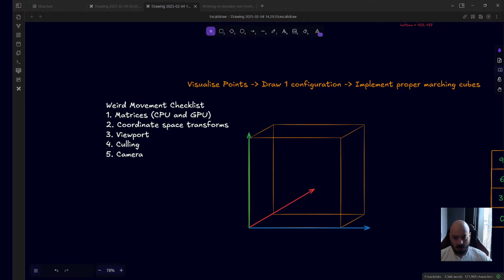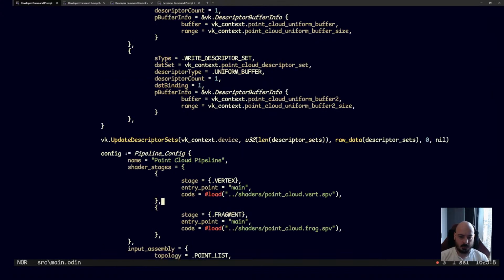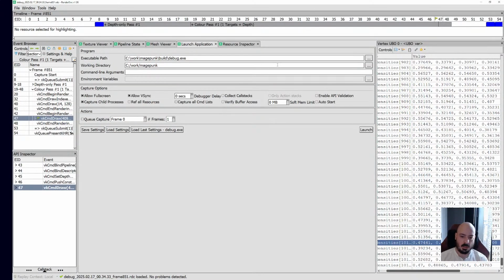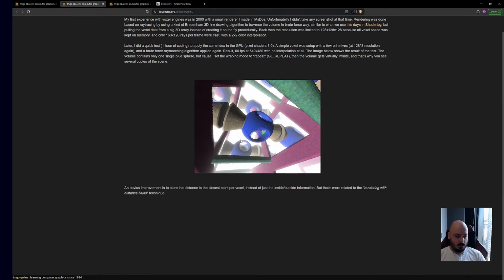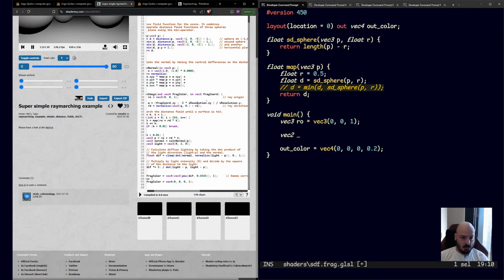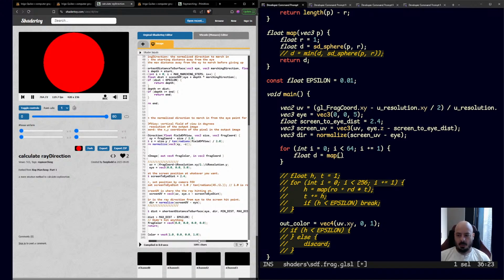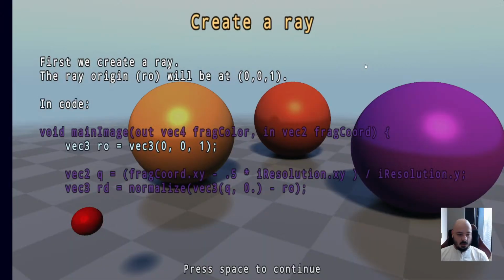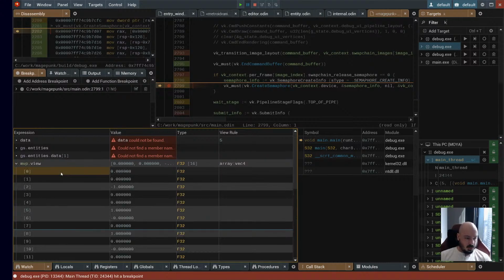Odin Vulkan Game Engine - Rendering (fake) Voxel Cubes